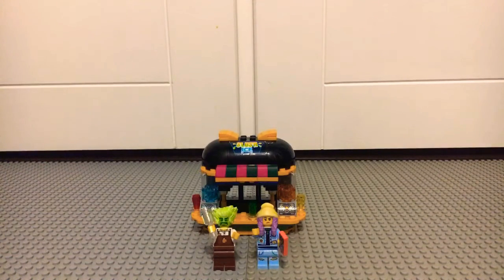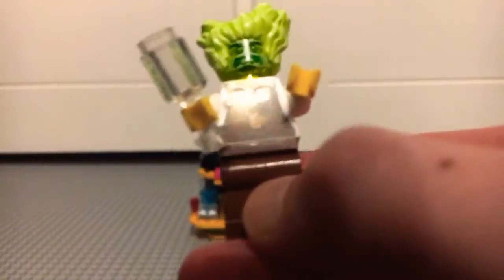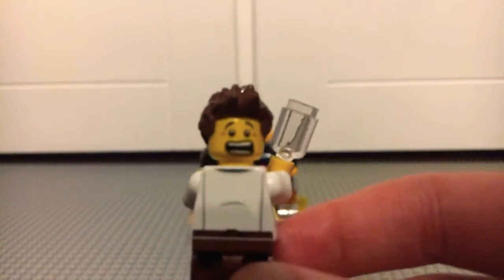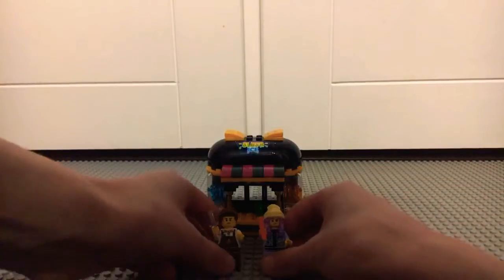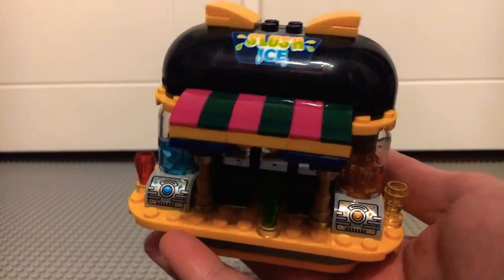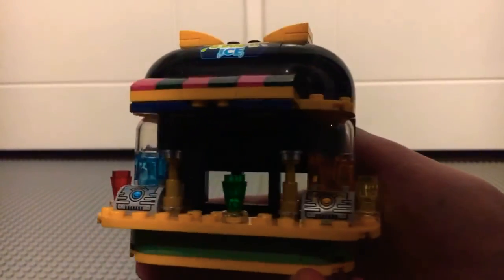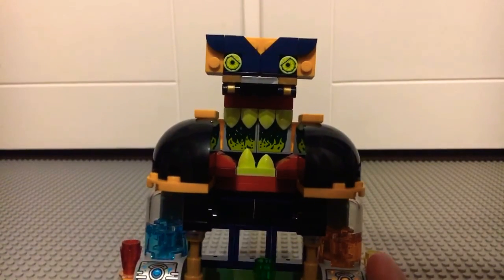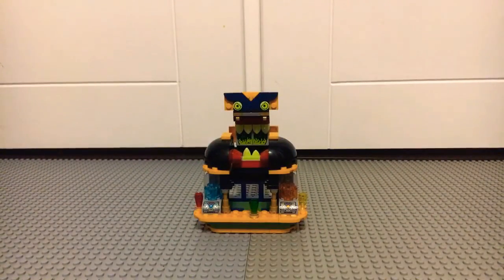Lego Hidden Side Juice Bar review!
Hey guys, hope you enjoyed the video! This was a very nice promotional set to receive and a proud addition to my Hidden Side collection. It includes two solid minifigures and a cute juice bar build with a swift, yet terrifying, transformation function integrated into it. It is a small, but incredibly good addition to anyone’s Lego collection!👍